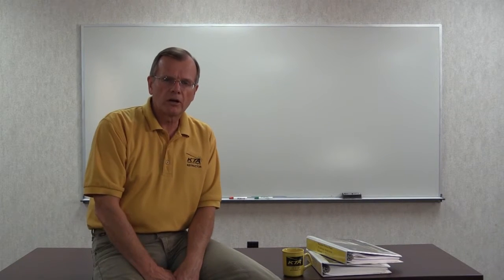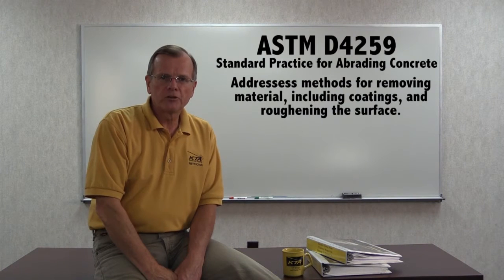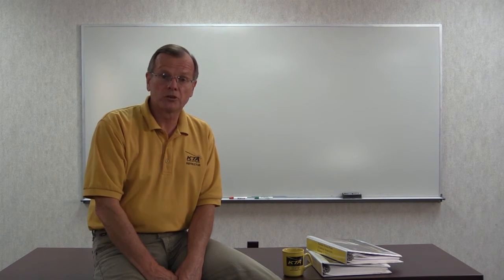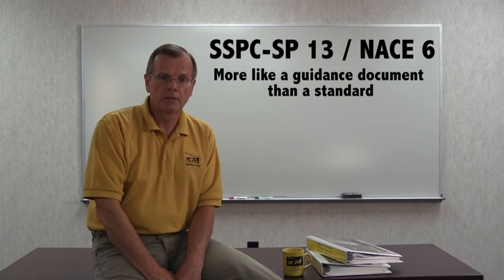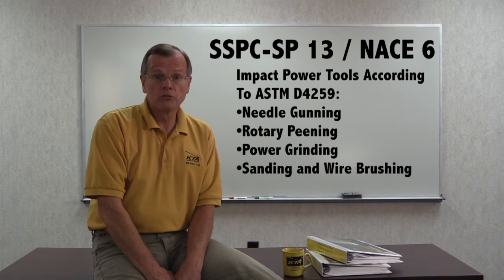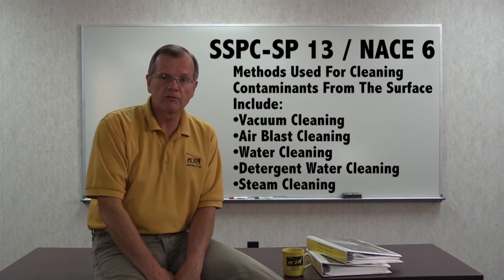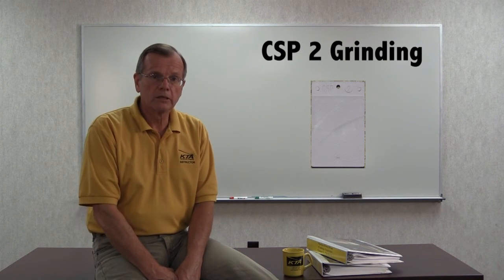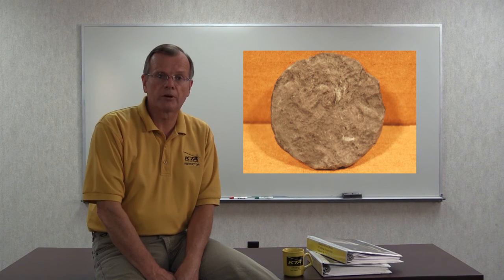KTA Video Learning Series: Concrete Cleanliness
This KTA Video Learning Series Video Covers Concrete Cleanliness and Surface Profile Prior to Coating. - To learn more about or purchase any of the coatings inspection equipment shown in this video, please - there you'll find our full list of gages, and information our our calibration, certification, and repair programs!